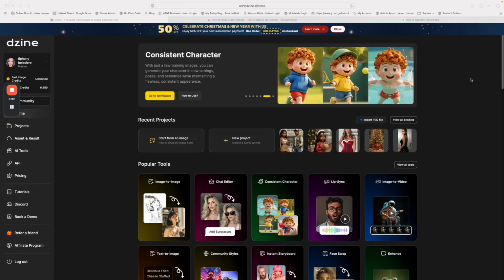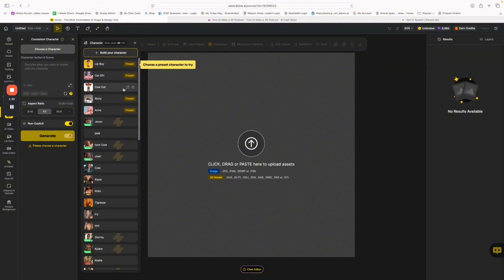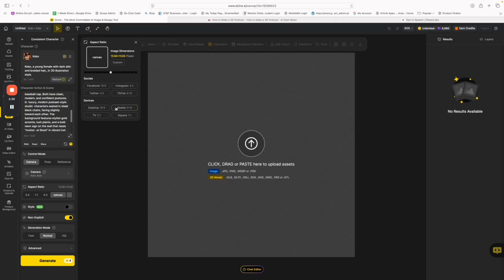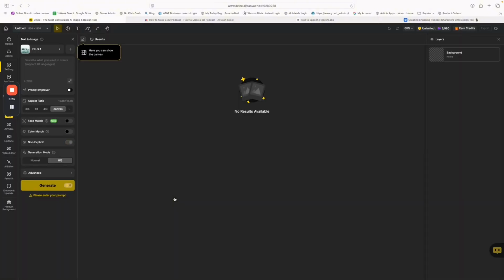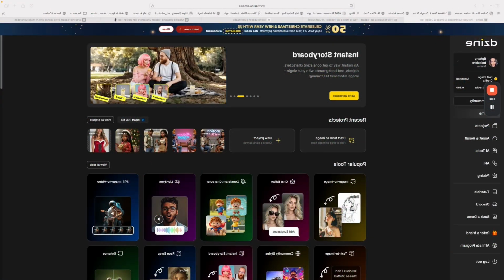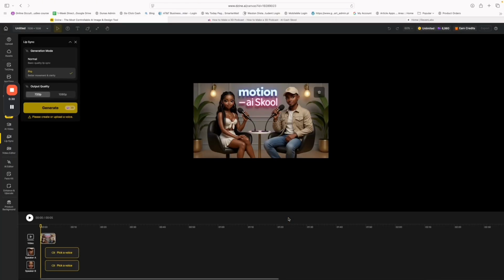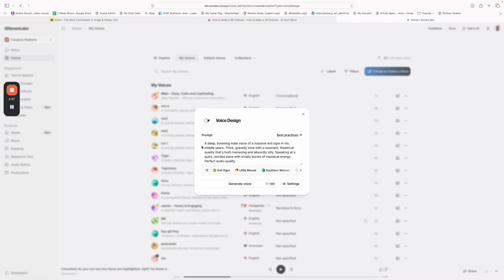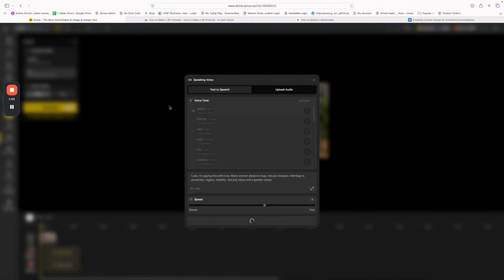🎙️ How to Create a 3D Podcast Using AI (No Studio, No Camera)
3D AI podcasts are the future of content creation.
In this video, I show you step-by-step how to create a 3D AI podcast that looks like a $50,000 studio without cameras, crews, or expensive equipment.

This setup allows creators to produce cinematic, futuristic podcasts using AI avatars, virtual studios, and voice technology.

In this tutorial, you’ll learn:
• How to create a 3D AI podcast
• The tools needed to build a virtual podcast studio
• How to use AI voices and avatars for podcasts
• Why 3D podcasts are replacing traditional formats
• How creators are positioning themselves for the next era of media

If you want the exact setup, tools, and AI workflows I use, check the resources above or comment AI.